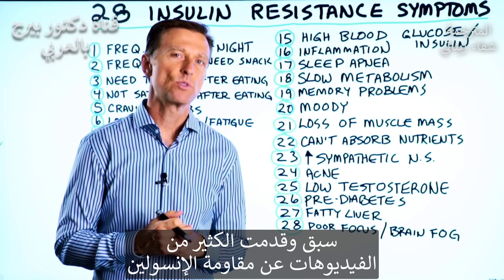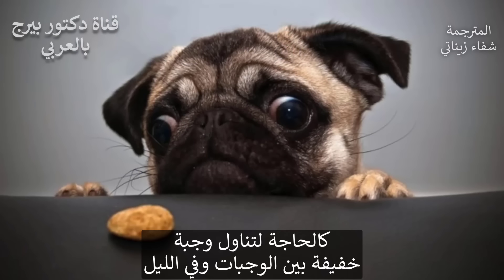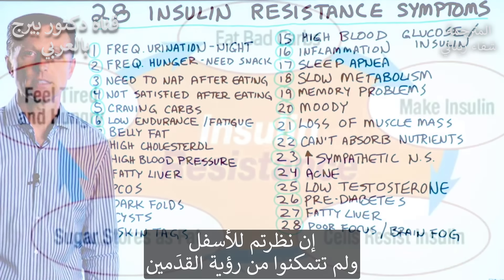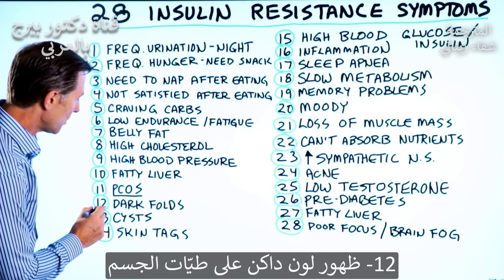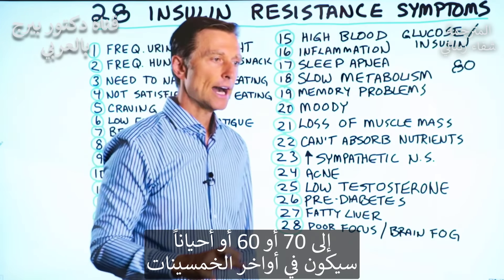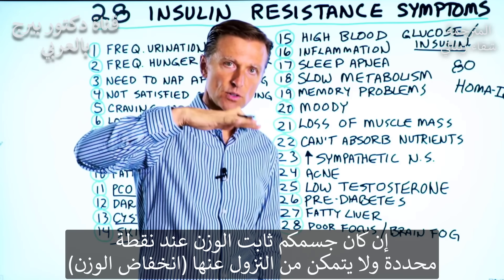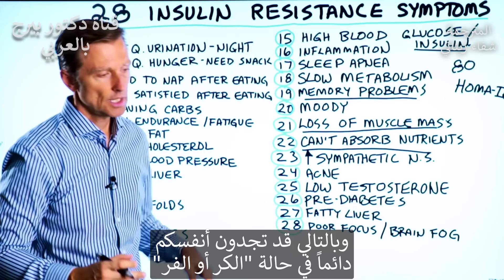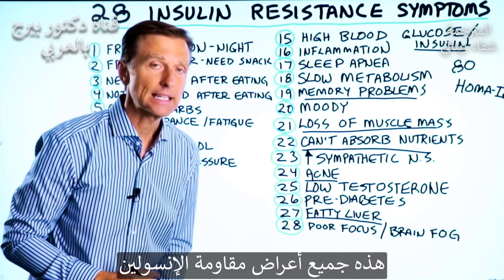٢٨ علامة وأعراض تدل على مقاومة الانسولين بالجسم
سأخبركم أعراض مقاومة الأنسولين. أدركت أن لديّ العديد من مقاطع الفيديو حيث أتحدث عن مقاومة الأنسولين  لكن ليس لدي مقاطع الأعراض والعلامات.
أعتقد أن 60-75٪ على الأقل من السكان لديهم شكل من أشكال مقاومة الأنسولين. حتى الأشخاص المصابون بمقدمات السكري ومرضى السكري لديهم أيضًا مقاومة للأنسولين.
٢٨ من أعراض مقاومة الأنسولين:
1. كثرة التبول في الليل
2. الجوع المتكرر (الحاجة لتناول الوجبات الخفيفة بين الوجبات والليل)
3. الحاجة إلى قيلولة والنعاس بعد الأكل (خاصة بعد الغداء)
4. عدم الرضا بعد الأكل
5. اشتهاء الكربوهيدرات
6. انخفاض القدرة على التحمل / التعب
7. دهون البطن
8. ارتفاع نسبة الكوليسترول في الدم وارتفاع الدهون الثلاثية وانخفاض HDL وارتفاع LDL
9. ارتفاع ضغط الدم
10. الكبد الدهني
11. متلازمة تكيس المبايض
12. الطيات الداكنة (على مؤخرة العنق أو الإبط أو الفخذ)
13. الخراجات
14. الزوائد الجلدية
15. ارتفاع نسبة السكر في الدم وارتفاع الأنسولين
16. التهاب وألم بدون سبب
17. توقف التنفس أثناء النوم
18. بطء التمثيل الغذائي (الأيض أو سرعة الحرق)
19. مشاكل في الذاكرة
20 مزاجية وسرعة في فقدان الأعصاب
21. فقدان كتلة العضلات
22. لا تستطيع امتصاص العناصر الغذائية
23. زيادة في الجهاز العصبي السمبثاوي
24. حب الشباب
25. انخفاض هرمون التستوستيرون
26. مقدمات السكري
27. الكبد الدهني
28. ضعف التركيز أو ضباب الدماغ

شكراً للمشاهدة!